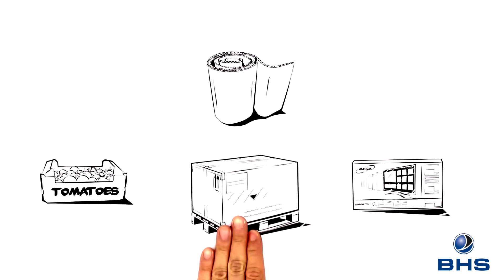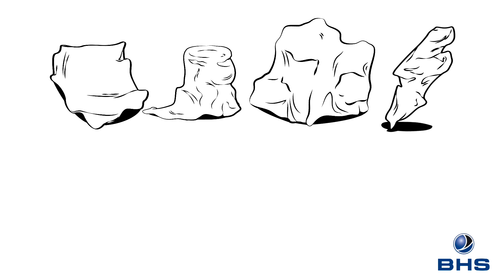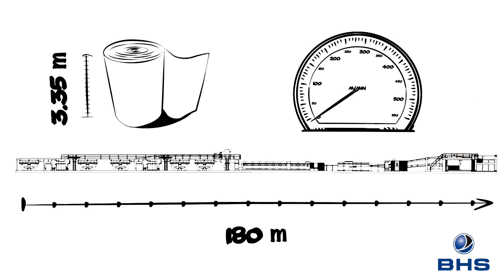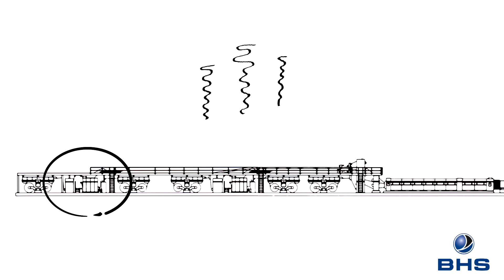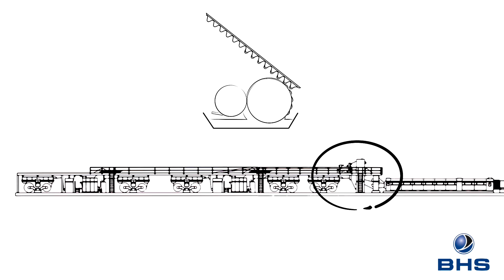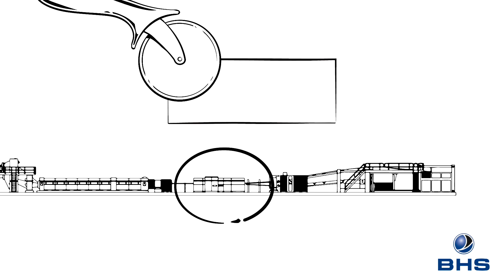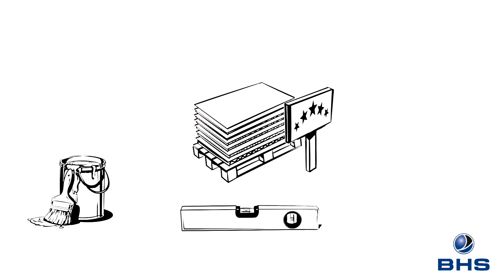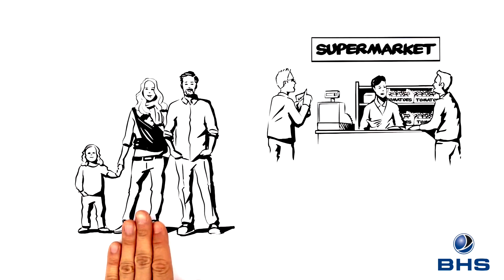BHS Corrugated explains production of corrugated board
How does a corrugator work? In this clip, BHS Corrugated explains step by step, how paper becomes corrugated board.